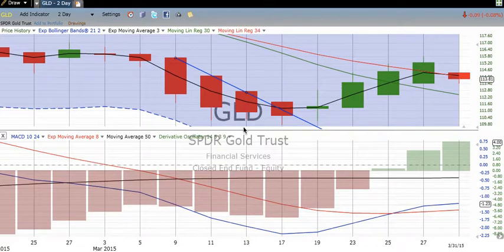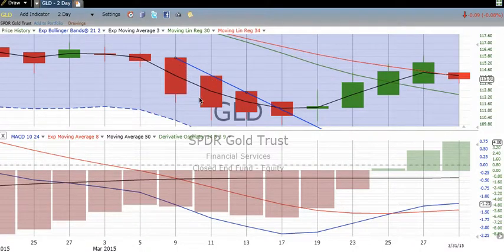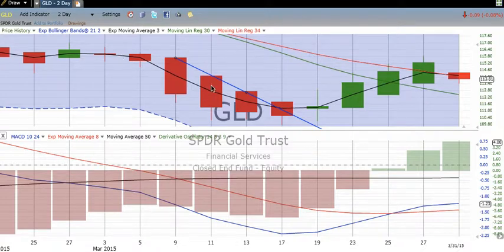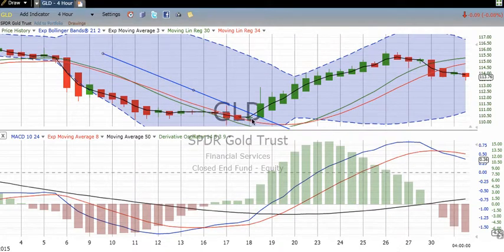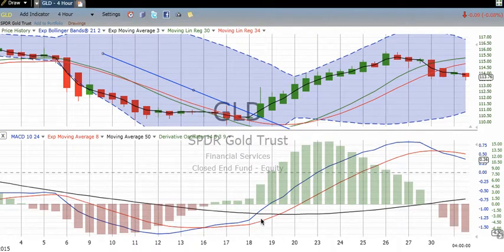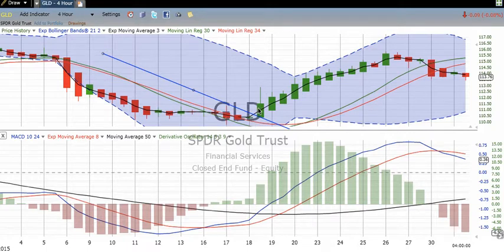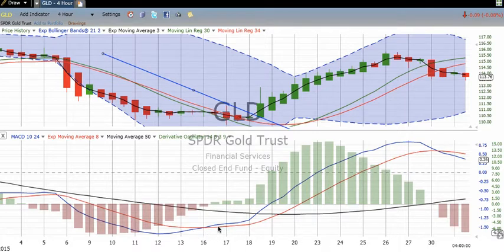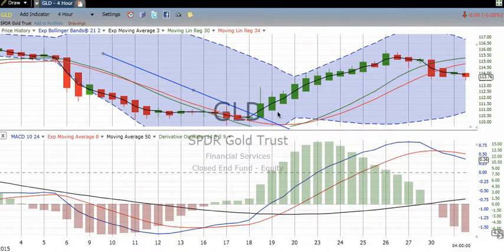Trend Line Basics, Part 2 of 2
Learn the basics of drawing trend lines and how to use them.